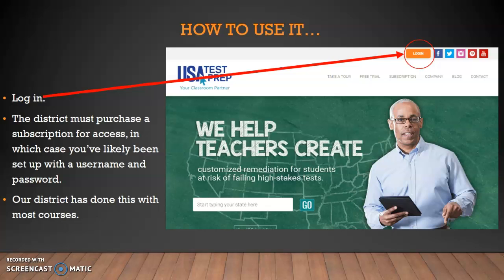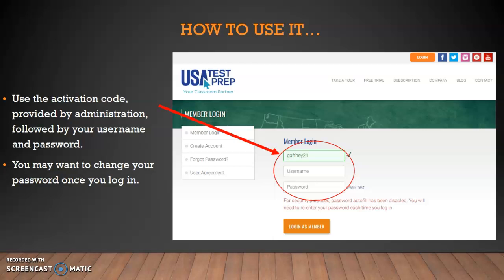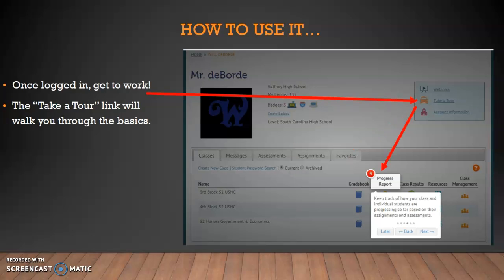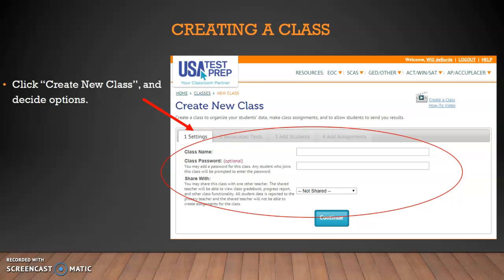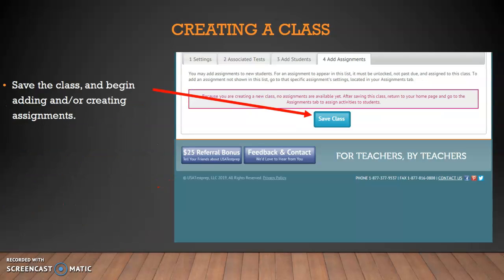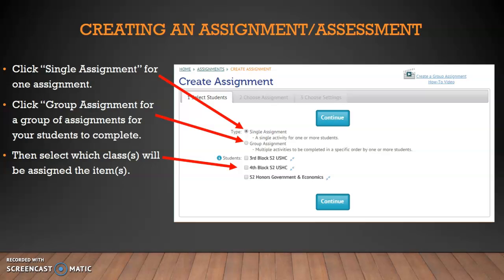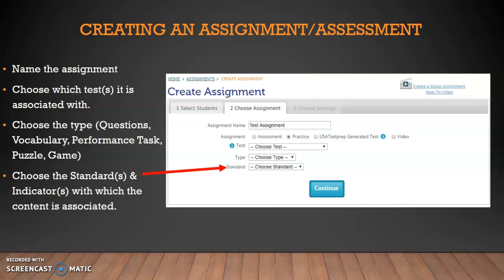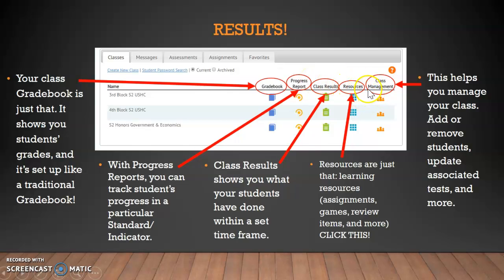CCSD KIR 2020: Intro to USA Test Prep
A quick introduction to USA Test Prep, for Cherokee County School District teachers.